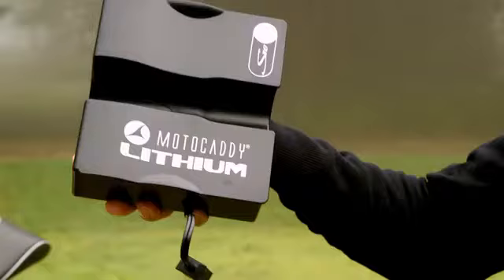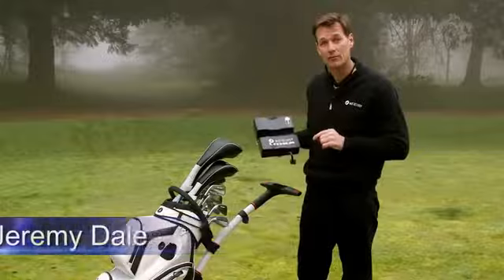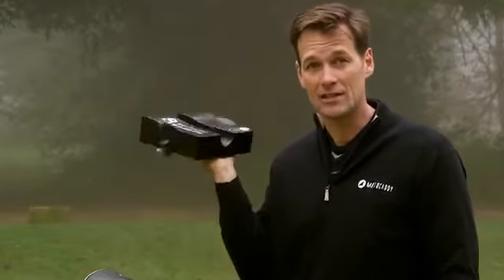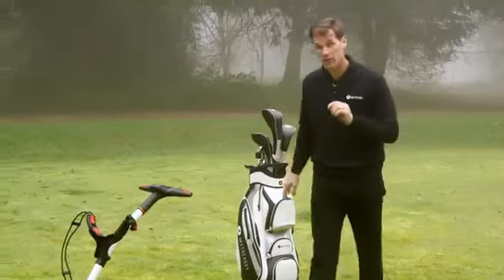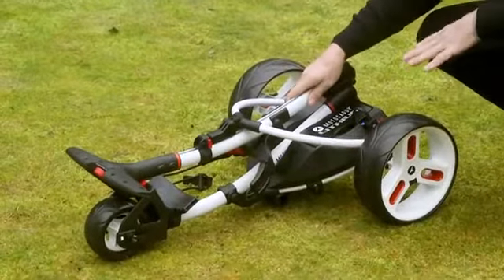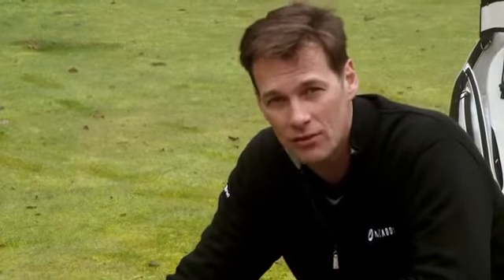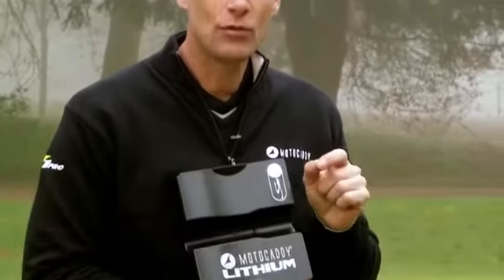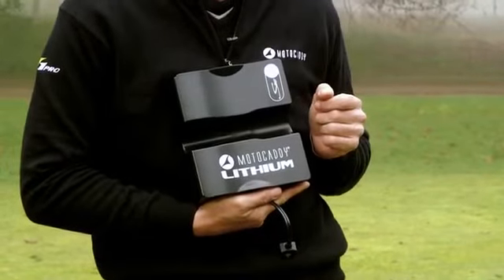Time to GO LITHIUM